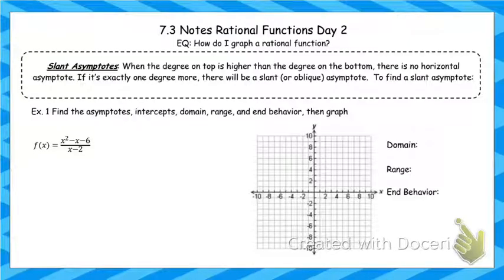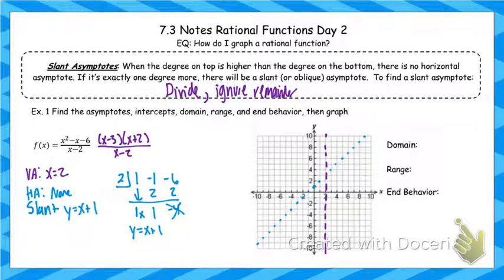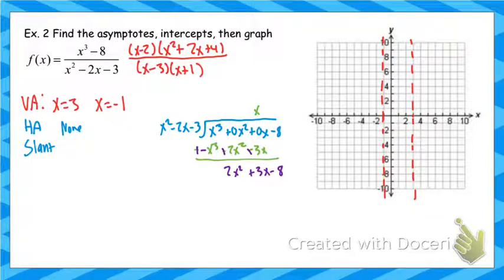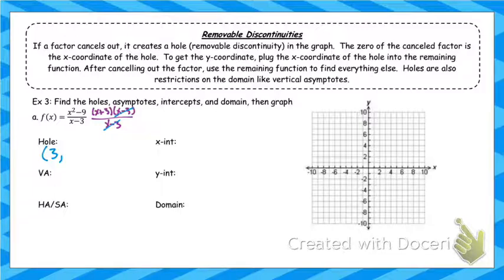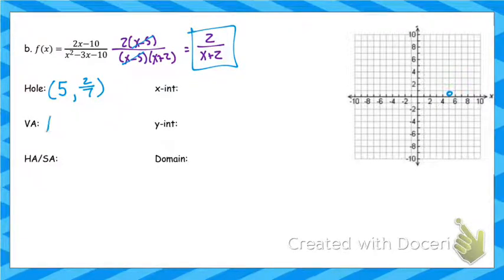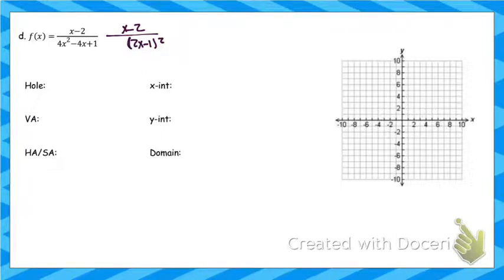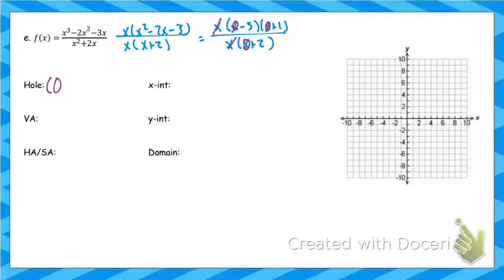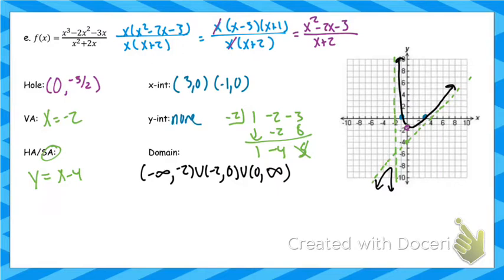7.3 H Graphing Rationals Day 2- Holes and Slant Asymptotes